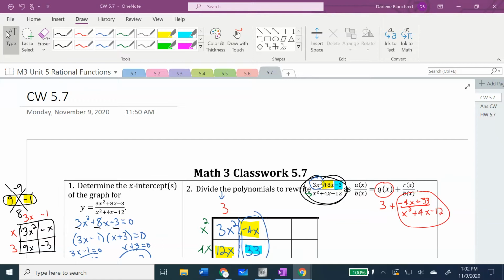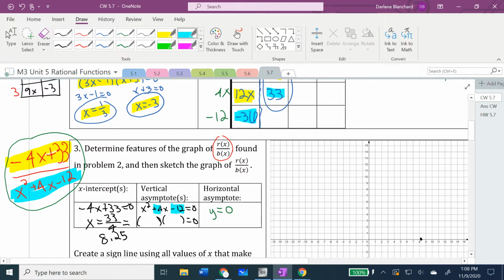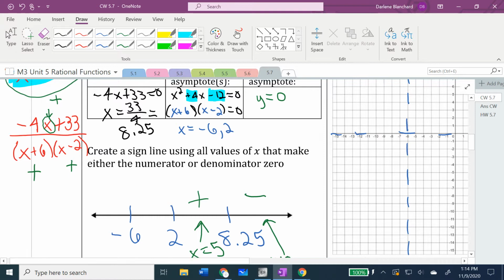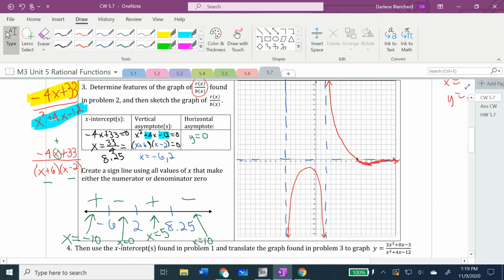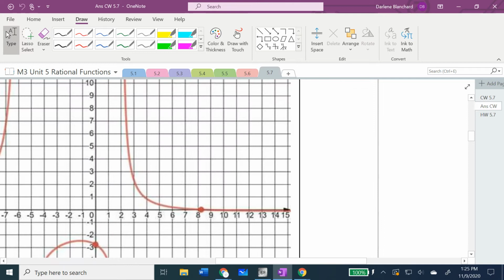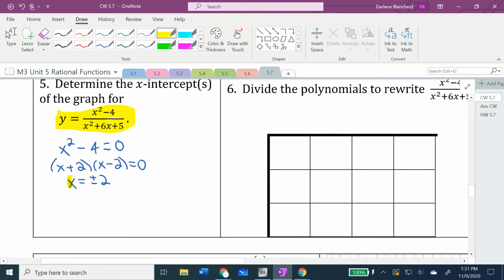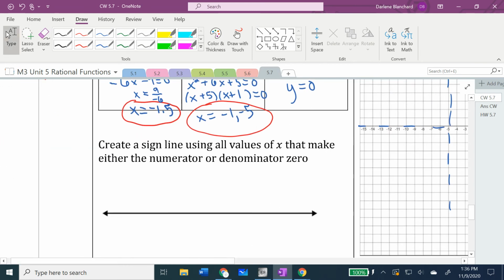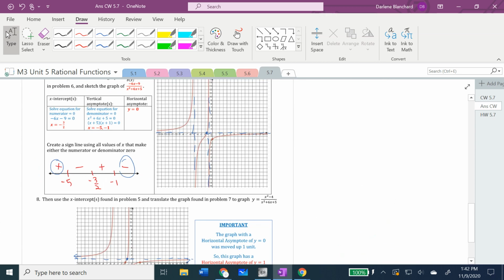Math 3 CW 5.7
Using polynomial division to graph rational functions when numerator and denominator are same degree polynomials.